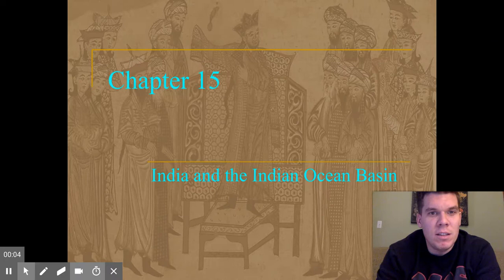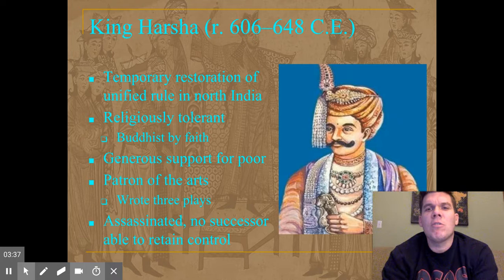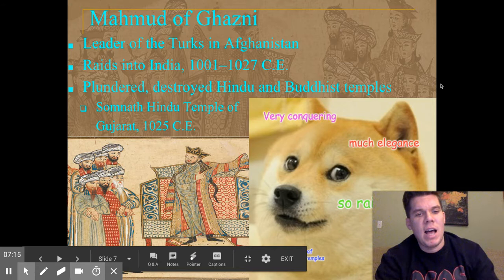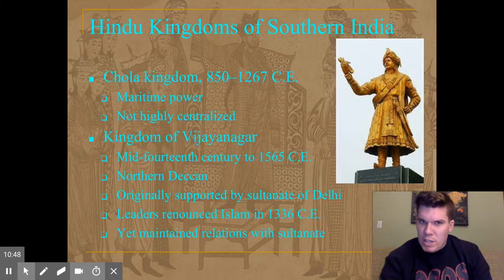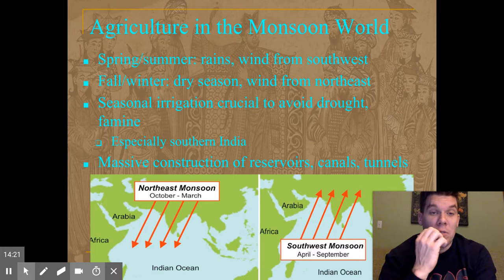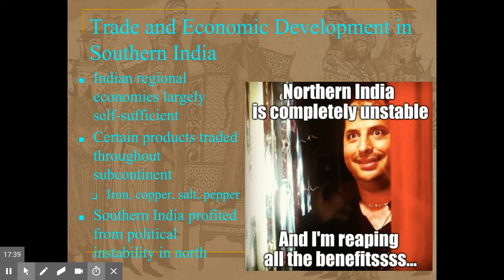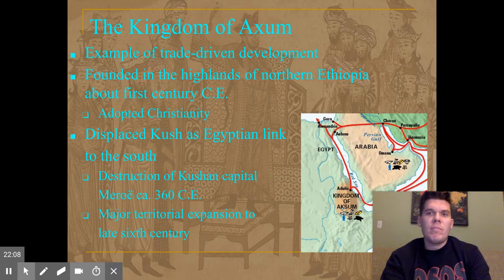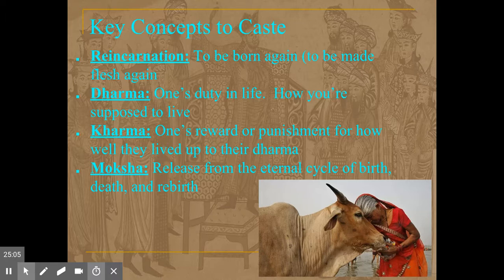Chapter 15: India and the Indian Ocean Basin Part I